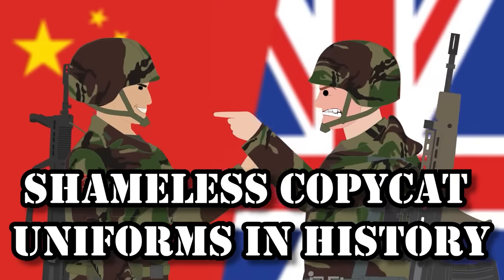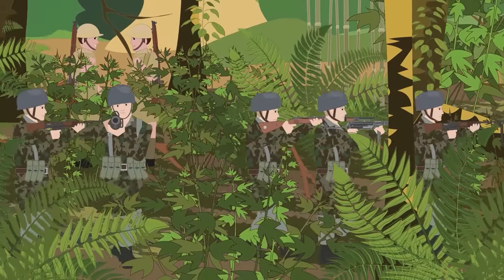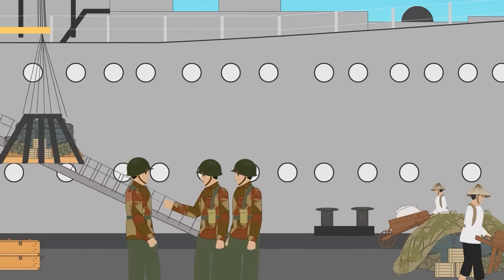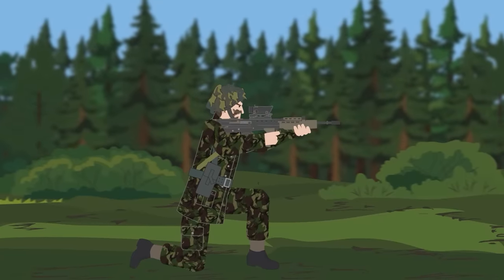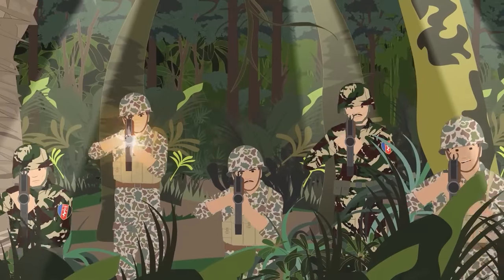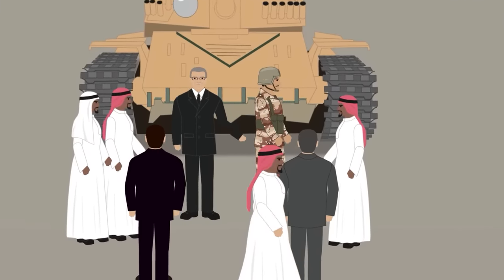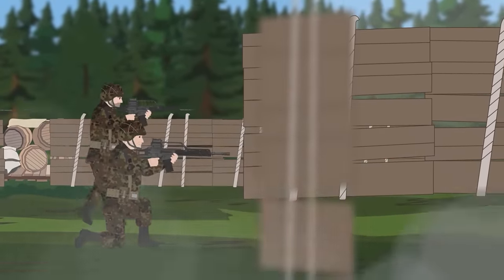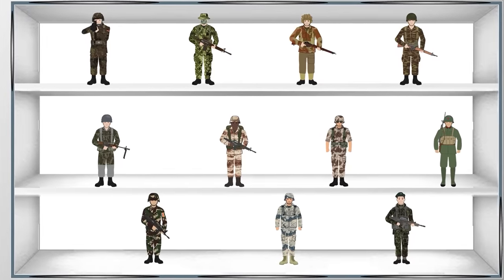Shameless Copycat Uniforms in History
Recognising the practicality of camouflage, armed forces throughout the world are investing a lot of resources and money into developing new designs and patterns. Some of them, however, opt to skip the research and development  phase and just copy the work of others.
These are some of the most famous copycat uniforms in history.

T-Shirts

See the book collection here:

Amazon USA

Amazon UK

Credit:
Script:
Narrator: